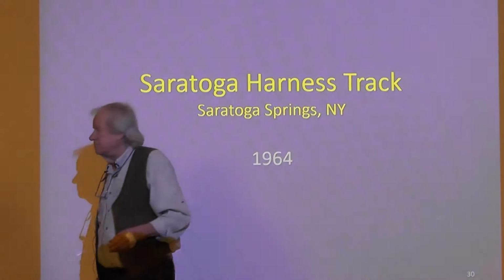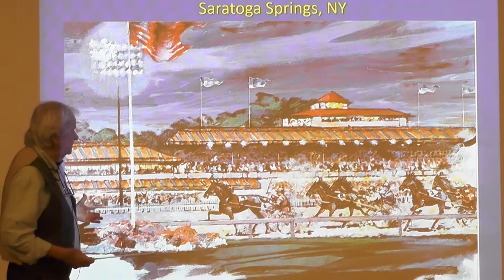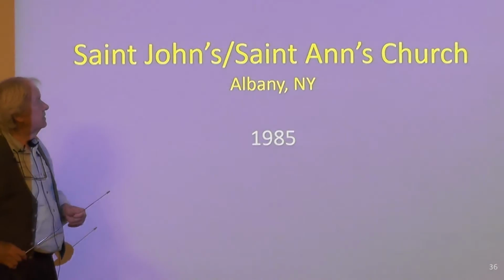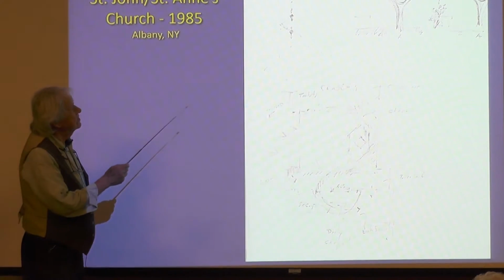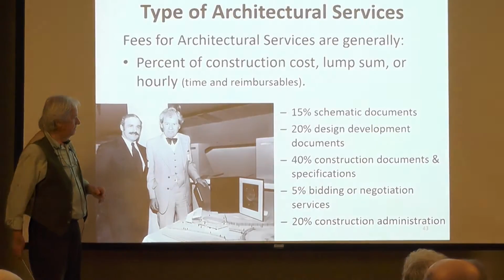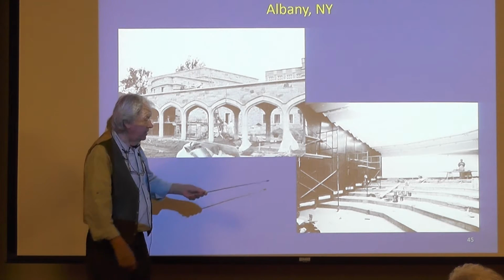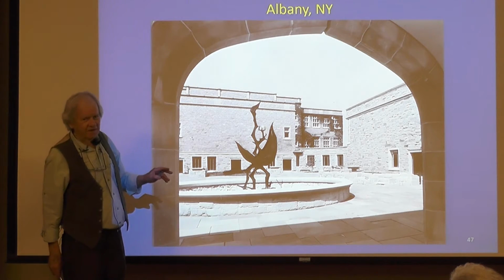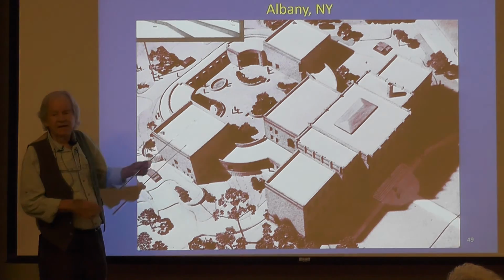Robert Louis Trudeau Architecture Presentation, Part 3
Robert Louis Trudeau, founder of Trudeau Architects, speaks on his history and types of architectural services in part three of his presentation.

During this segment Robert discusses his work on Saratoga Harness Track,  Saint John's/Saint Ann's Church (1985) and Albany Law School.